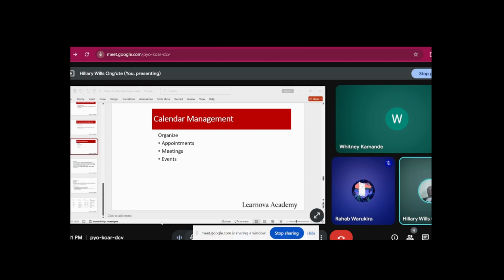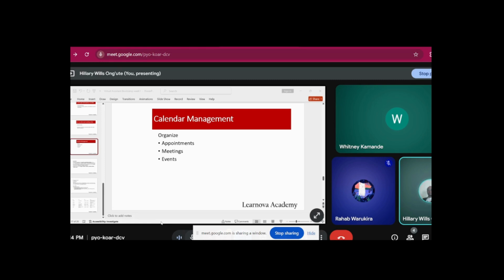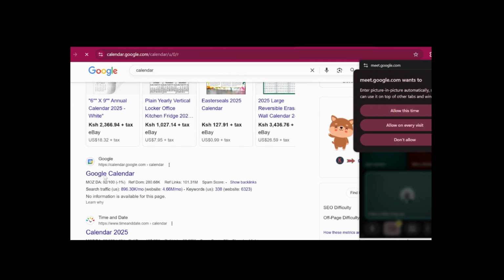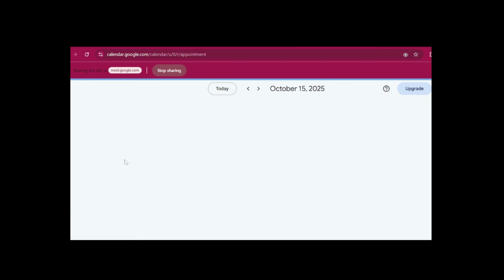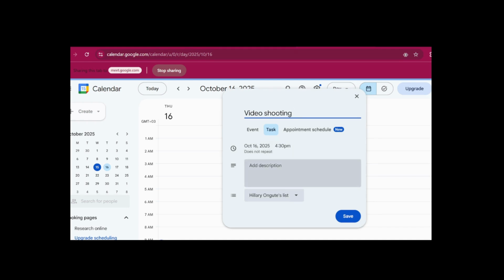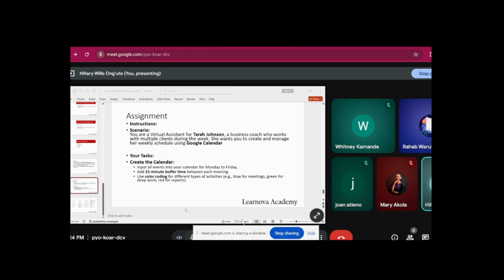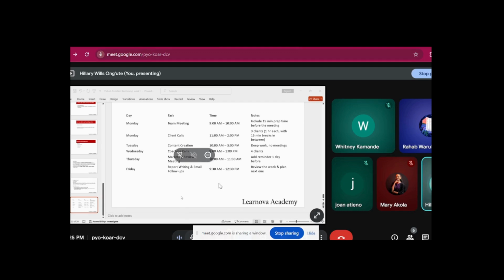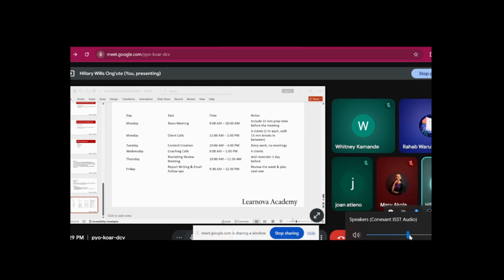Virtual assistant Training calendar management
As a virtual assistant, one of the core important skills you must master is calendar management. It may look simple, but if you don't handle it well, it can cost you your job.

In this video, I analyze in an easy, step-by-step tutorial that shows you exactly how to manage your client’s calendar like a pro. When you get this right, your client’s tasks will run smoothly, and they’ll trust you with even more responsibilities.

Don’t skip any part, watch till the end for the full value.